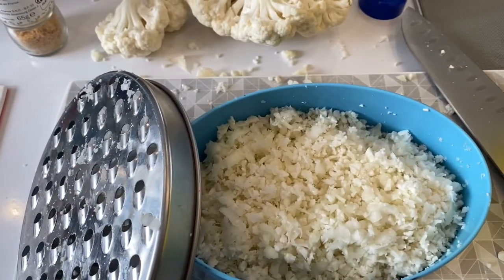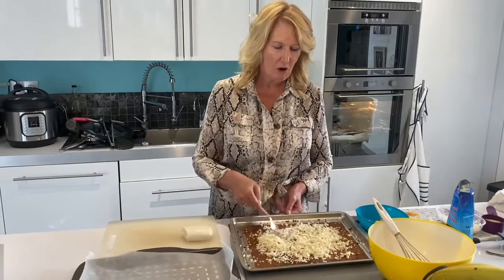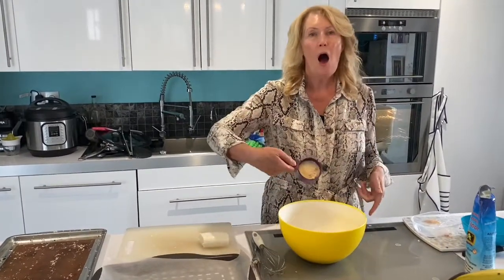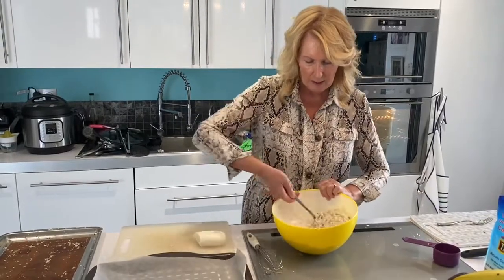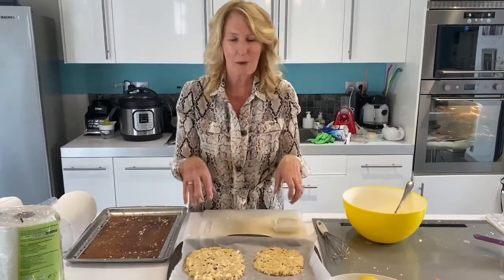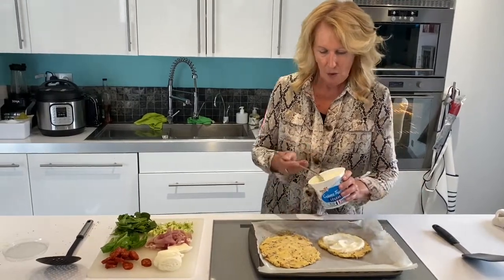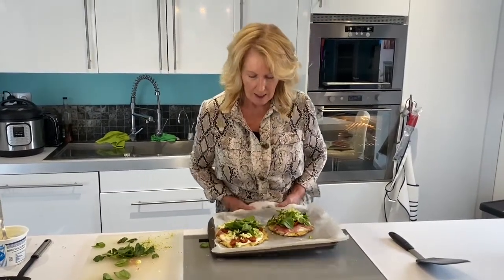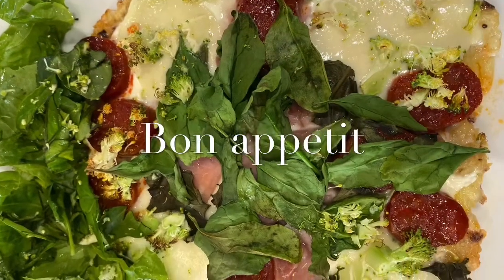Pizza with cauliflower base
The Get Well diet
Pizza
Cauliflower
Cauliflower rice
Cauliflower base
cancer
cancer free
cancer sucks
cancer survivor
olive oil
salad
healthy food
healthy recipes
lectin free lectins
lectin free diet
lectin free recipes
sugar free
plant paradox
plant paradox recipes
food is medicine
gut health
gut healing
weight-loss
eat your colors
eat your colours
healthy dinner ideas
food porn
food pic
food pics
Jamie Oliver